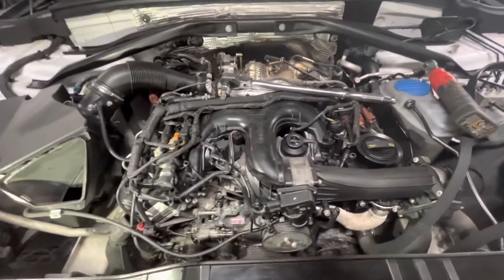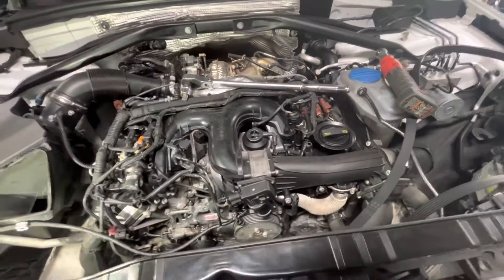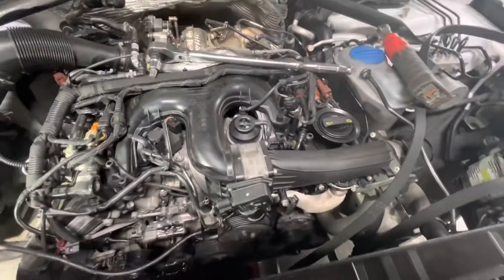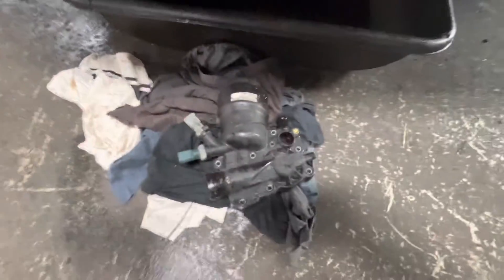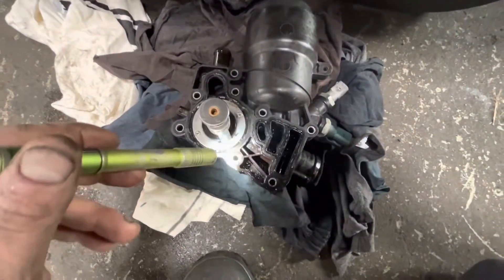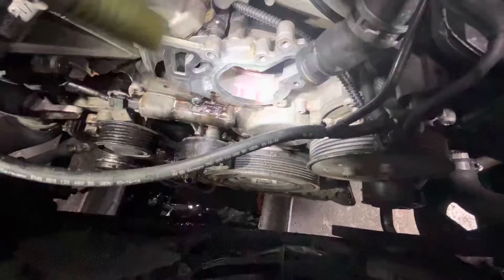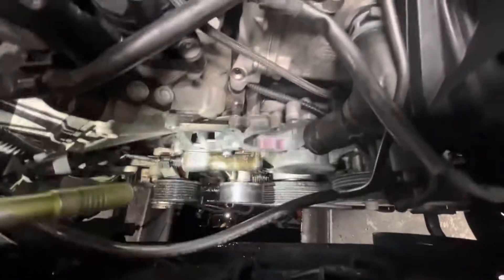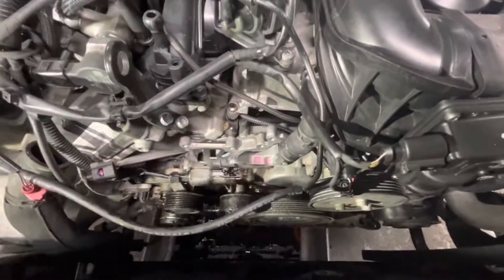AUDI Q5 TDI MYSTERY COOLANT LEAK OFF THE FRONT OF ENGINE